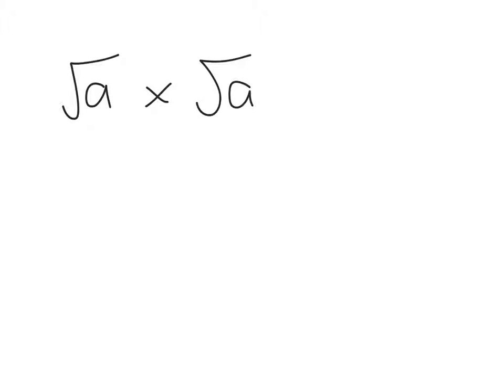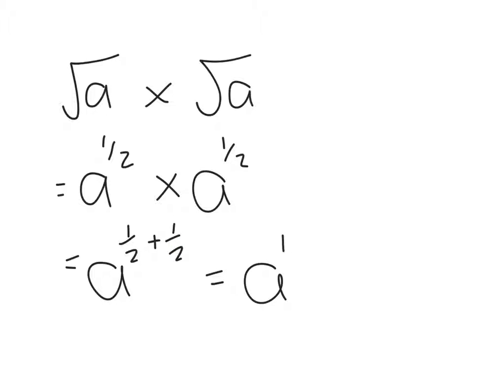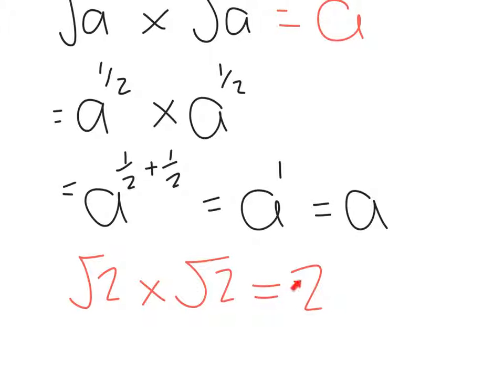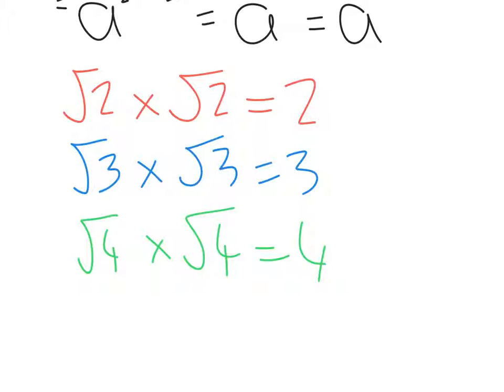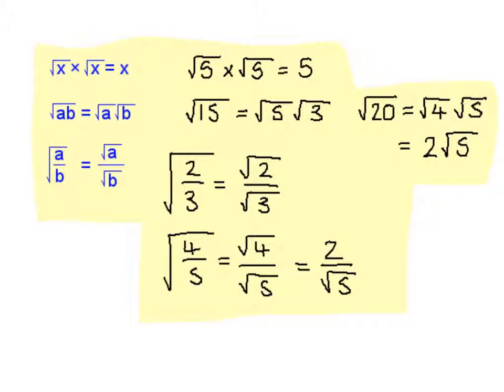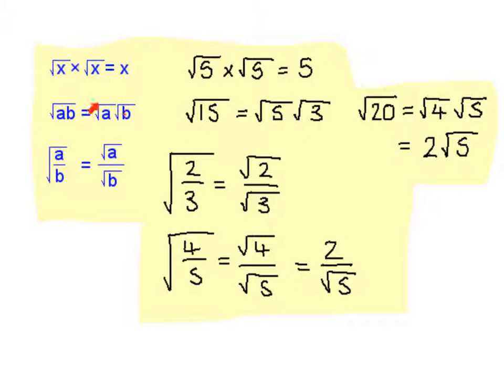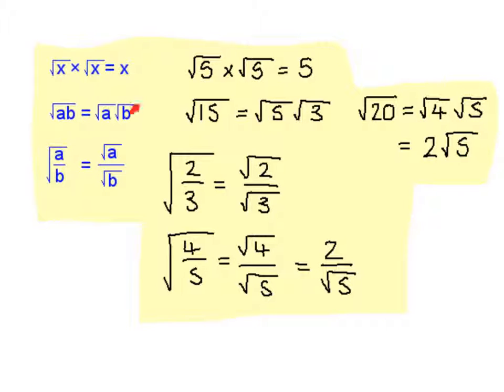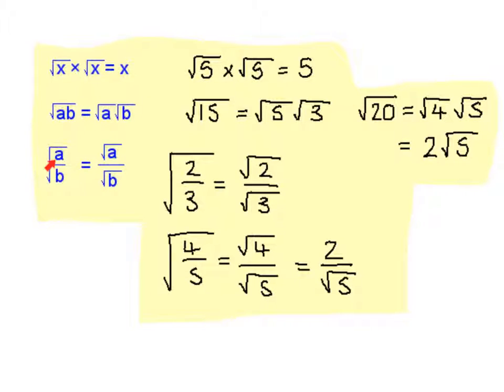LC HL surds introduction